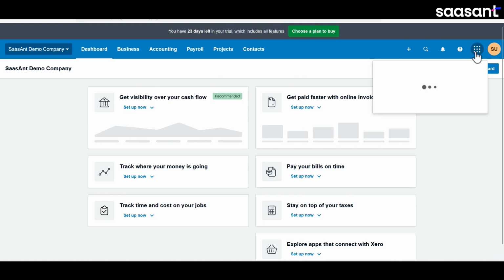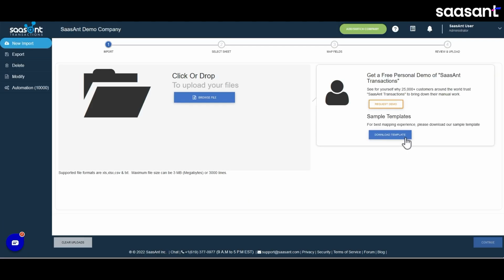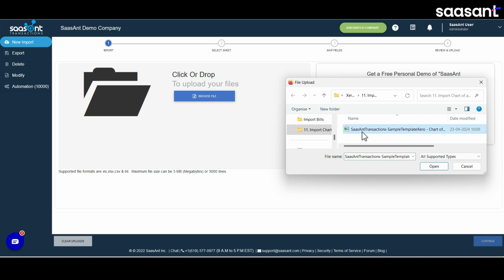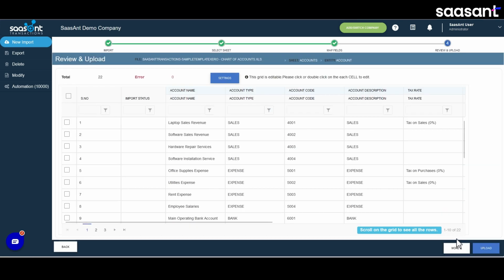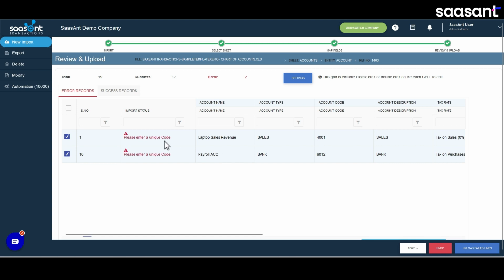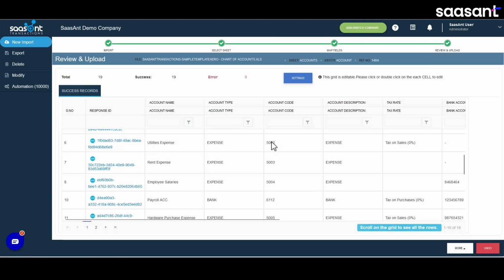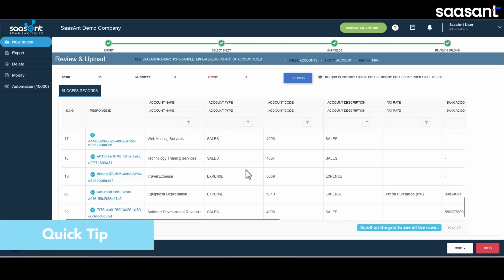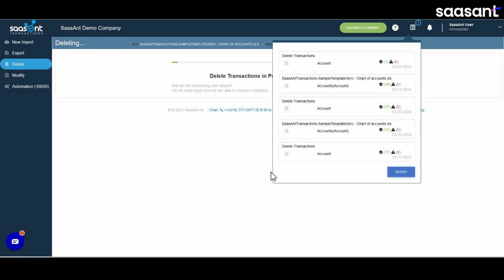𝐇𝐨𝐰 𝐭𝐨 𝐈𝐦𝐩𝐨𝐫𝐭 𝐚 𝐂𝐡𝐚𝐫𝐭 𝐨𝐟 𝐀𝐜𝐜𝐨𝐮𝐧𝐭𝐬 𝐐𝐮𝐢𝐜𝐤𝐥𝐲? 𝐗𝐞𝐫𝐨 𝐔𝐬𝐞𝐫𝐬 𝐌𝐮𝐬𝐭 𝐖𝐚𝐭𝐜𝐡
𝐑𝐞𝐚𝐝𝐲 𝐭𝐨 𝐬𝐭𝐫𝐞𝐚𝐦𝐥𝐢𝐧𝐞 𝐲𝐨𝐮𝐫 𝐚𝐜𝐜𝐨𝐮𝐧𝐭𝐢𝐧𝐠 𝐰𝐢𝐭𝐡 𝐗𝐞𝐫𝐨? 𝐍𝐨 𝐜𝐫𝐞𝐝𝐢𝐭 𝐜𝐚𝐫𝐝 𝐢𝐬 𝐫𝐞𝐪𝐮𝐢𝐫𝐞𝐝.

This video will guide you through the quick and easy steps to import your chart of accounts directly into Xero. Boost your efficiency and accuracy in managing financial data.

0:00 Introduction
1:05 Upload & Mapping
1:41 Review
2:48 Quick Tip
3:31 SaasAnt Transactions